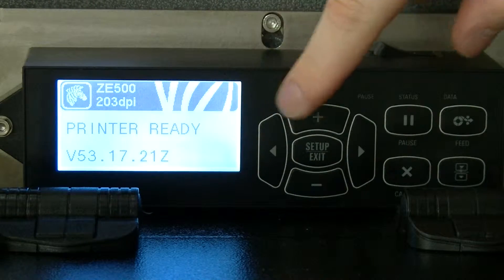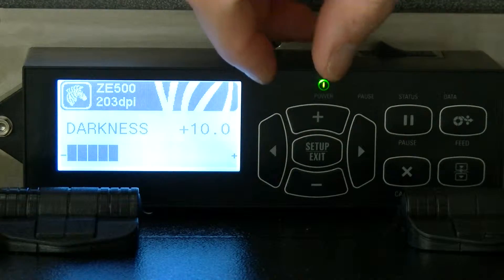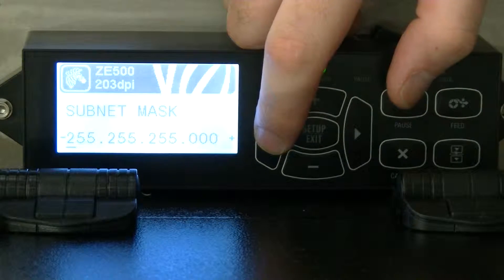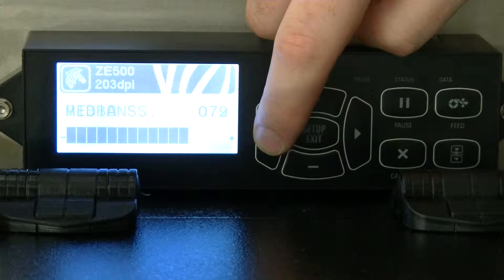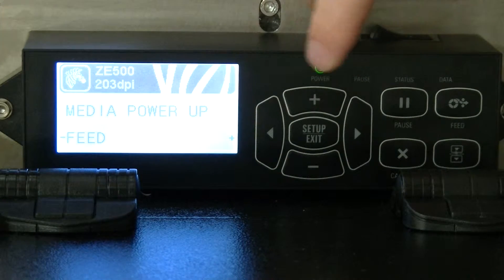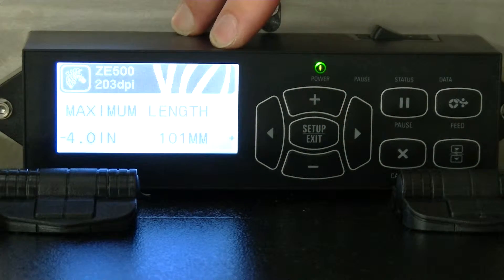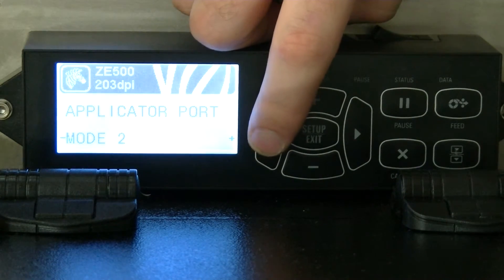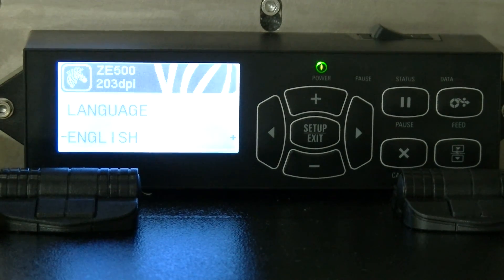Zebra Print Engine Parameters